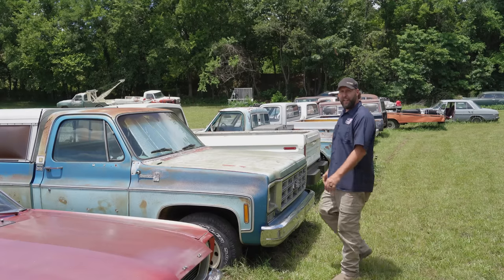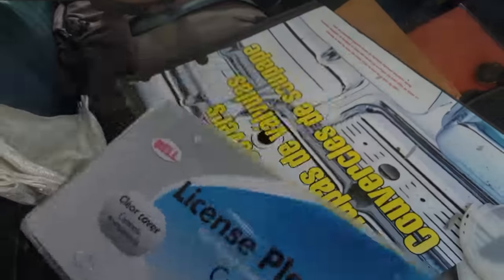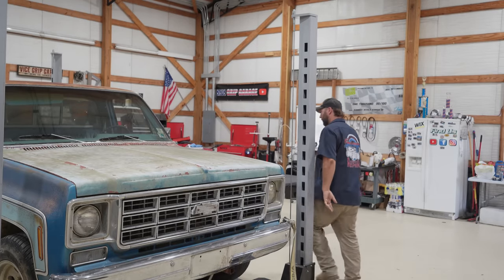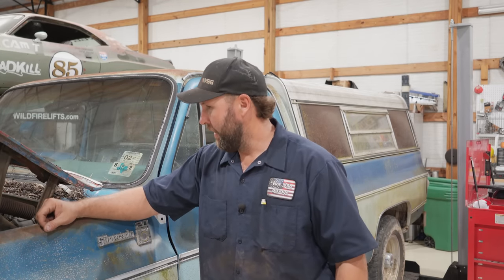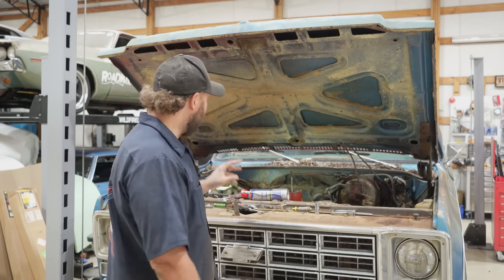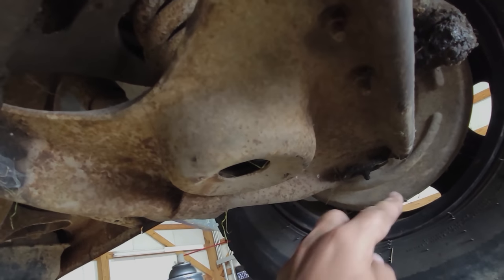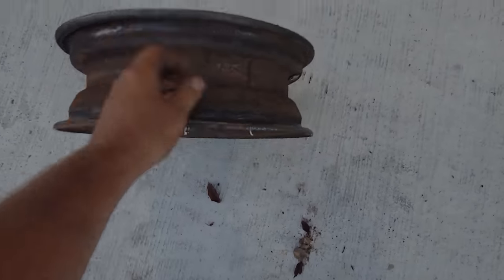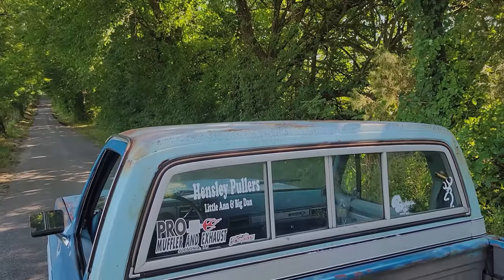Forgotten Big Block Truck- Will It RUN AND DRIVE After 16 Years?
This 1978 Chevrolet Silverado c20 is definitely restoration worthy!  Let's see if it'll wake out of a almost two decade slumber and hit the road once again.  I have huge plans for this truck, so stick around to the end to find out!

SEND ME JUNK:
Lewisburg, TN
37091